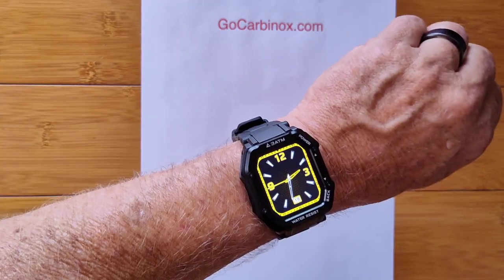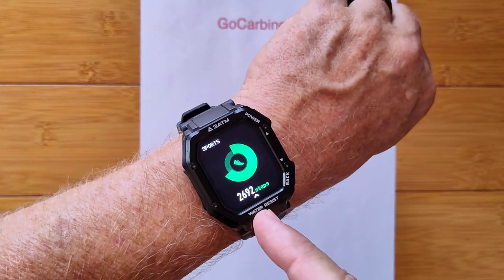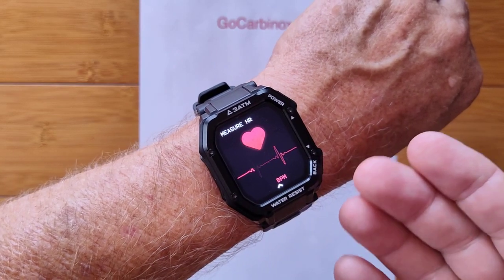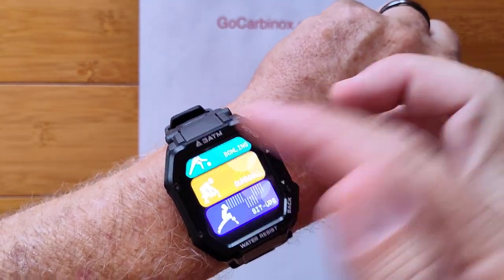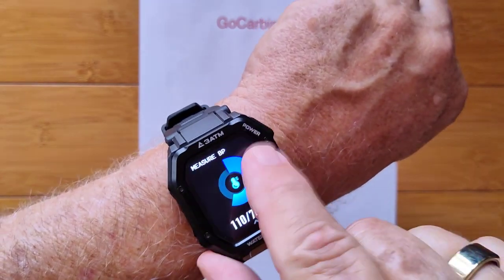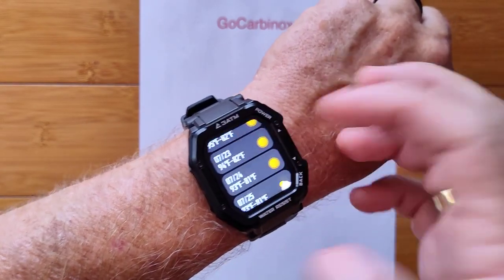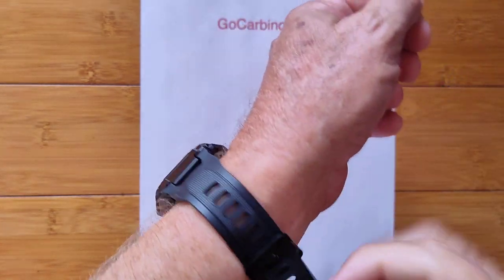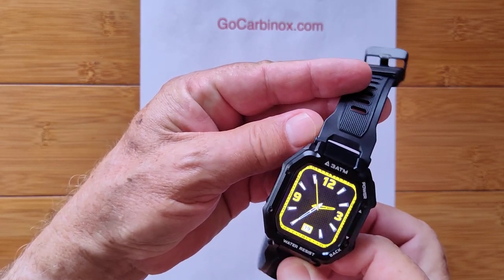CARBINOX LUX Rugged Durable Swimming 3ATM Waterproof Military Grade Smartwatch: Quick Overview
Learn more about Military Grade Waterproof Smartwatches at:  GoCarbinox.com
NEW!!  CARBINOX TITAN PRO - Answer and make calls with your smartwatch via Bluetooth Calling technology.

This LUX smartwatch has been provided by Carbinox for review. Many thanks to our viewers for making this YouTube site popular and to Carbinox for their support. If you are interested in purchasing this LUX smartwatch, please use the link listed above. It will help us receive more watches to review for you in the future. Thanks!

DESCRIPTION:
The 3ATM waterproof Carbinox LUX is a ruggedized, thin, rectangular, functional smartwatch that does a lot of things with a well designed UI (User Interface). You have access to multiple sporting activities (Note: Do not use hot water, not suitable for swimming, diving or sauna, etc.). With a selection of downloadable watch faces from the tethering app, you can configure the LUX to your liking.

 • ENGINEERED TO LAST: The Carbinox LUX Watch is built to withstand different atmospheric pressures, temperatures, and conditions, providing tactical solutions for challenging environments.
 • BRIGHT DISPLAY: With a 1.69-inch full-touch high-definition large screen sporting a resolution of 240 * 280, you are able to clearly view the time, all-day activity data and health data. Supports dynamic dial and custom dial.
 • LONG BATTERY LIFE: This smartwatch has a 350 mAh battery with 50 days of standby time, 14 days usage time.
 • SWIMMING GRADE WATERPROOFING: The fully enclosed shell case design, can be immersed in 50m deep water.

SPECIFICATIONS:
1.69” TFT 240*280 pixels Screen
Work in -40℃ to 55℃ Temperature
3ATM Waterproof
Bluetooth 5.0 Support
350mAh Lithium Polymer Battery
Average Daily Use Time 14 Days
Average Continuous Exercise Time 20 Hours
Average Daily Standby Time 50 Days

BIOMETRIC MEASUREMENT WARNING: This device claims to read Blood Pressure without using a cuff to measure actual Blood Pressure directly. The accuracy of the readings HAVE NOT BEEN VERIFIED and MAY NOT BE ACCURATE. As such, you are advised to *NOT* rely upon Blood Pressure readings from this or any similar devices for making decisions regarding your medical condition or health. Fitness/Health watches/bands offering biometric measurements such as heart rate, Blood Pressure, blood oxygen, fatigue, breath rate, etc., should be considered supplemental to seeking true and accurate readings taken under optimal conditions by trained professionals using accurate, calibrated equipment. If you feel concerned about your health, do not self-diagnose, especially from using inexpensive, uncalibrated non-medical wearable devices. Seek proper medical advice. Enjoy your new toy, but remember, it is a toy.

Smartwatch Resource Center: TinyURL.com/AndroidWatches